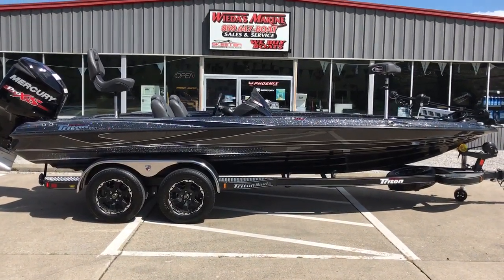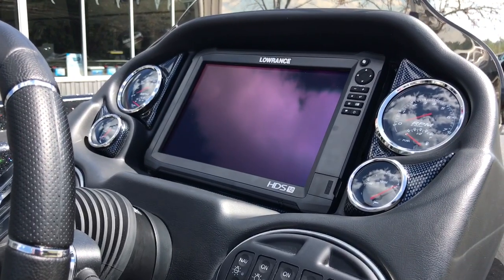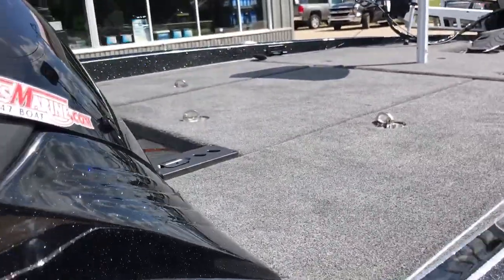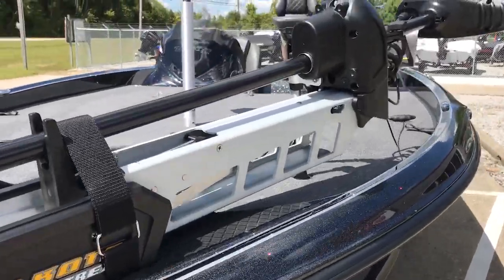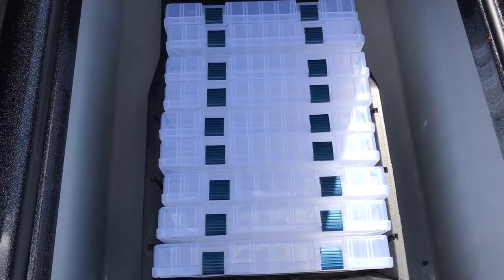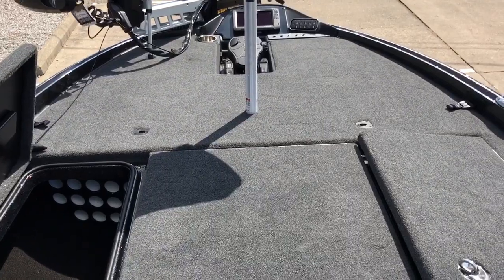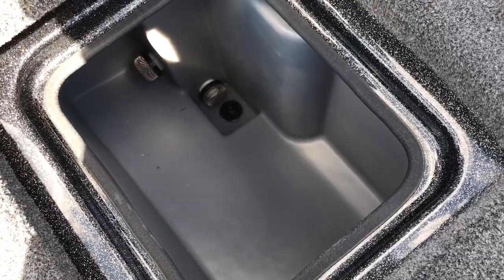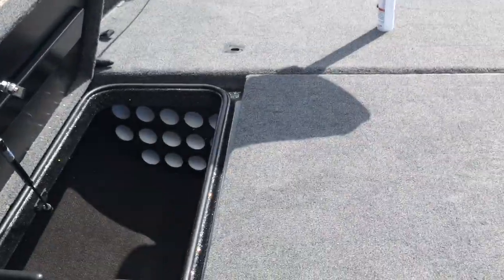2018 Triton 21 TRX Elite Blackout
Check out this Blacked out Triton 21 TRX Elite! Loaded with dual Powerpole blades(not shown) Elite Package, Minnkota Ultrex, Lowrance Carbons, Custom Cover, and more!!